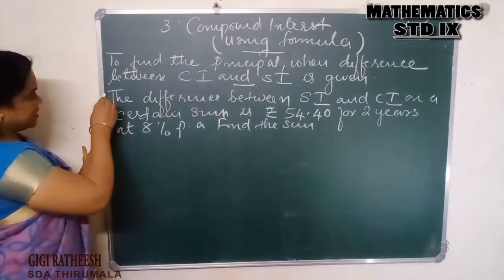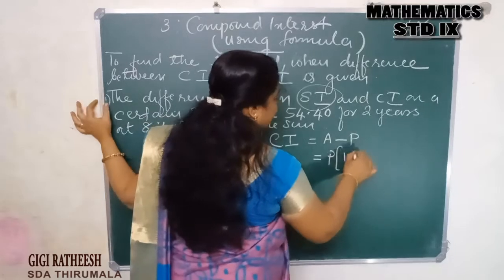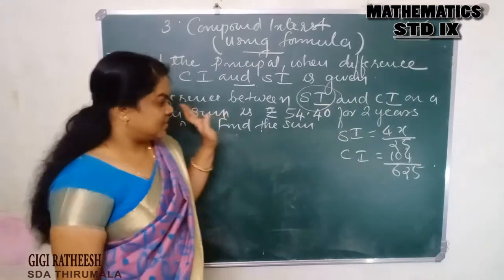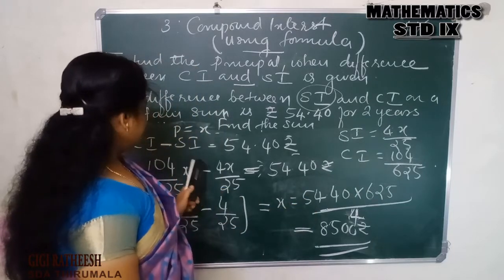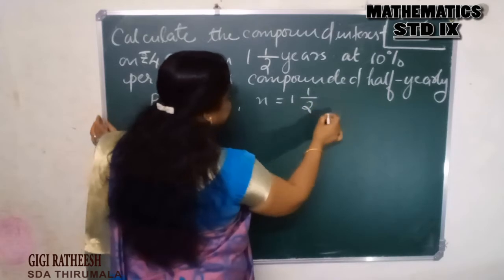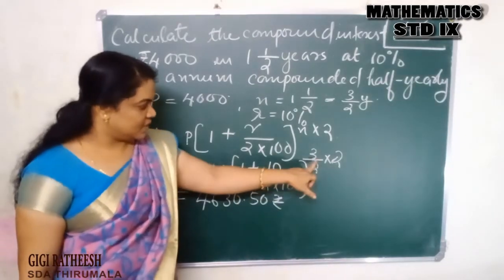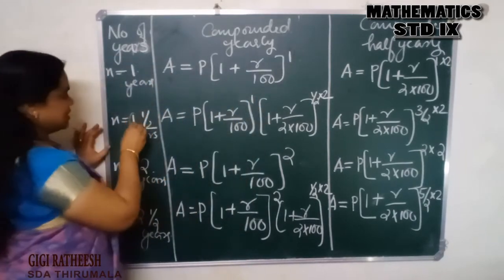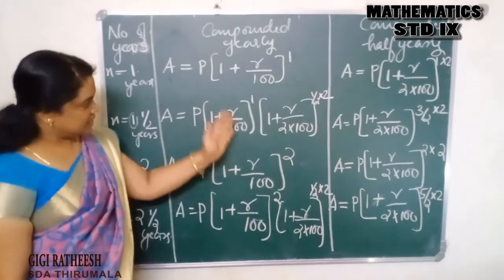ICSE Mathematics STD IX ,Lesson 3,Compound Interest Using Formula PART -2